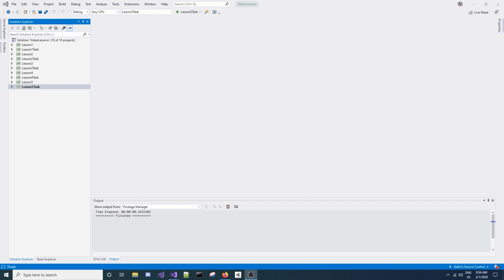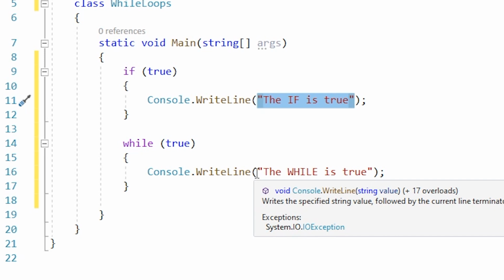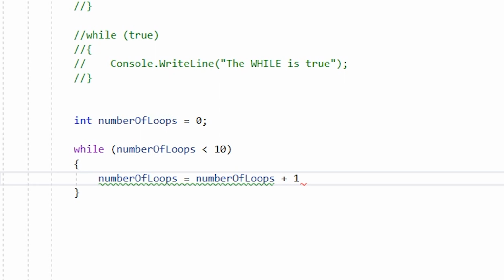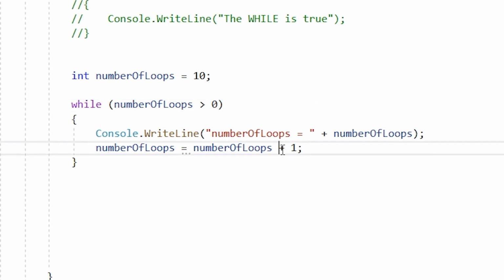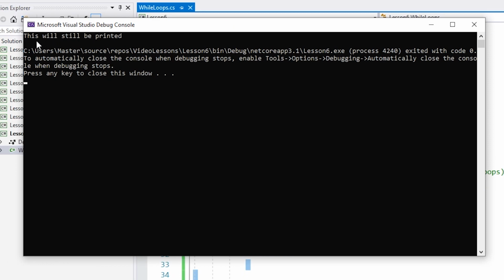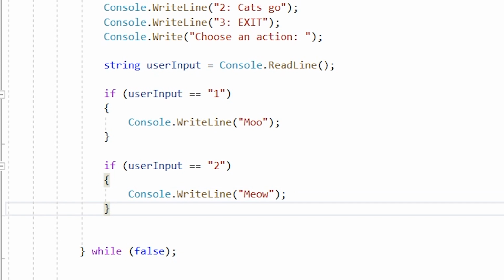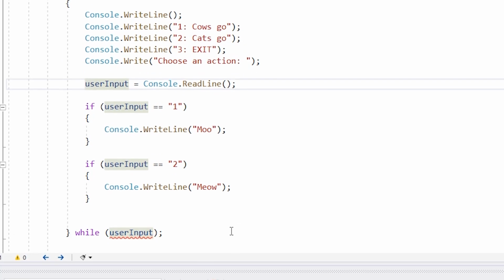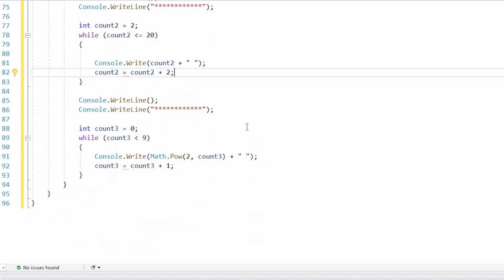C# For Beginners L6: While Loops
Lesson 6 is about how to make While loops.

Come join us on our discord.

I also live stream lessons on Twitch. Drop by and ask me some questions in real time.

Or download the entire project on GitHub:.